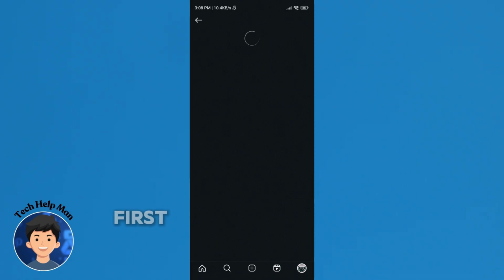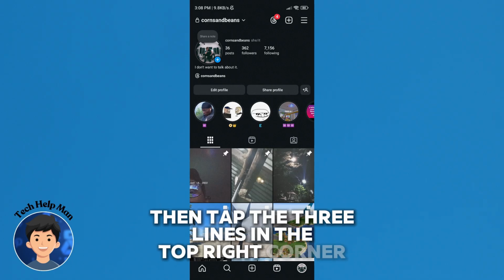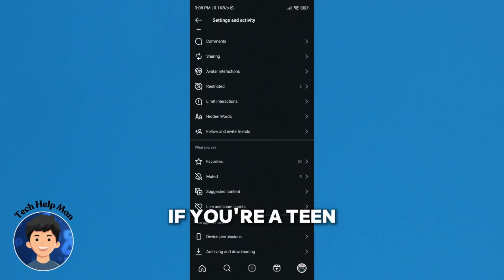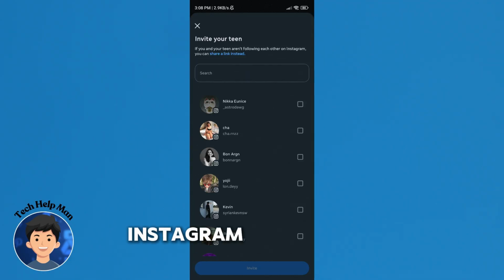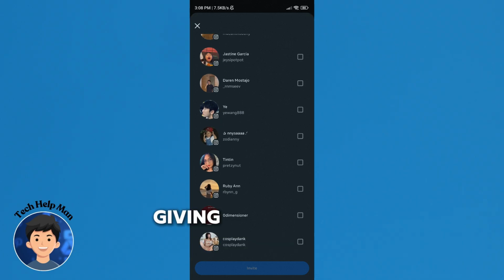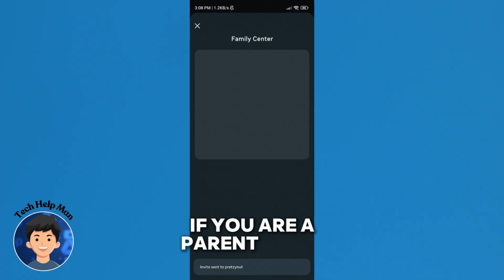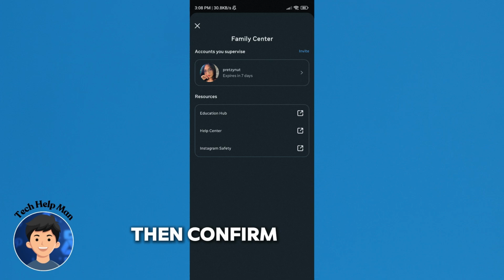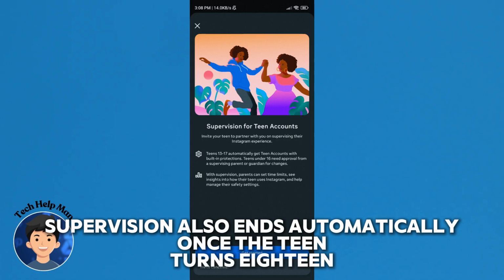✅ How to REMOVE SUPERVISION ON INSTAGRAM – FULL UPDATED GUIDE 🚀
Want to remove Supervision on Instagram but not sure how the parental supervision feature works? In this full step-by-step guide, I’ll explain how Instagram Supervision functions and how to remove it properly. 📱🔐

Instagram Supervision is designed for teen accounts and allows parents or guardians to monitor activity — but it can be removed under certain conditions.

👉 In this guide, you'll learn:

What Instagram Supervision is
Who can remove supervision
Age requirements explained
How to remove supervision step by step
What happens after supervision is removed
How to send or accept a supervision removal request

I’ll also explain how supervision settings affect privacy, time limits, and account controls.

If you’re trying to regain full control of your account or understand how supervision removal works, this guide will walk you through everything clearly.

Follow this complete walkthrough and remove Instagram Supervision the right way. 🎯✨